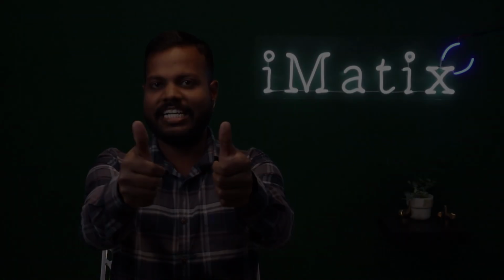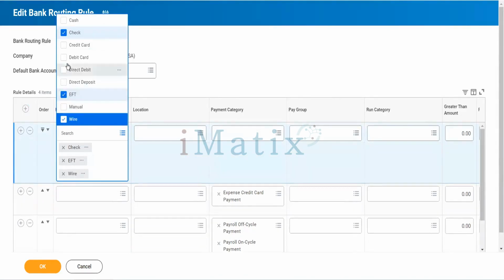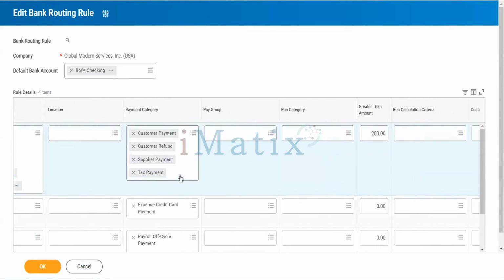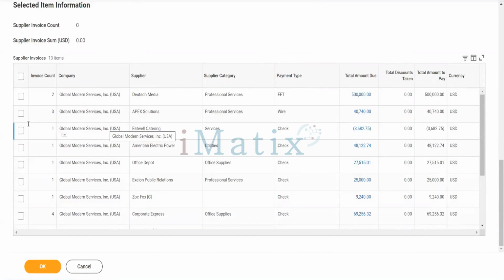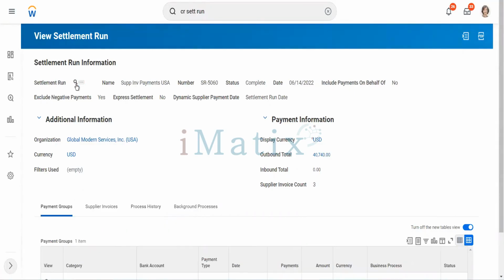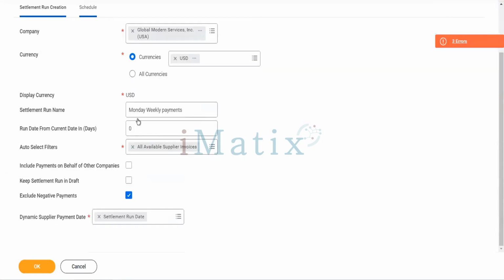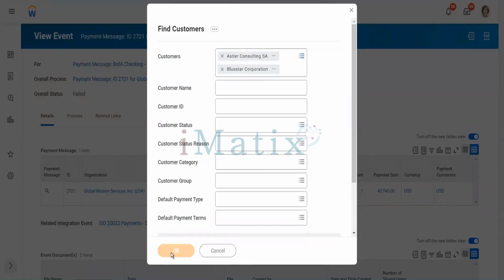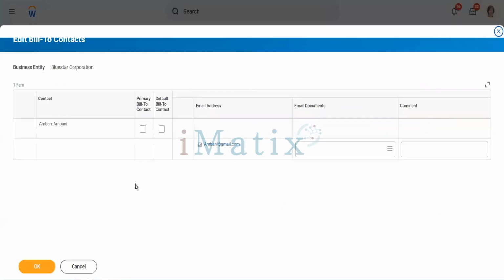Bank Routing Rules in Workday Finance | Workday Finance online Training | iMatix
Welcome to iMatix's full guide on Workday Finance's Bank Routing Rules! 🚀  This video will help you learn how to set up and manage bank routing in Workday Finance so that your payments go through quickly and easily. 🏦💻

 🌟  What you'll learn:

 How to set up bank routing rules step by step 🏦🔧
 Ways to make payments more accurate and faster 💸⚡
 How to avoid common bank routing mistakes ⚠️❌
 Real-life examples to help you understand 📊🎯
 Best ways to get the best performance out of Workday Finance 💼🔍

Explore More:

Workday Finance
Workday Financials
Workday Bank Routing
Workday Payment Processing
Bank Routing Rules Workday
Workday Payment Setup
Workday Financial Management
Workday Accounting
Workday Finance Module
Workday Bank Configuration
Workday Finance Certification
Workday Finance Processes
Workday AP Automation
Workday Vendor Payments
Workday Financial Reporting
Workday ERP
Workday Cloud Finance
Workday Payment Rules
Workday Banking Integration
Workday Finance Best Practices
Workday Payment Rules Setup
Workday Transaction Processing
Workday Finance System